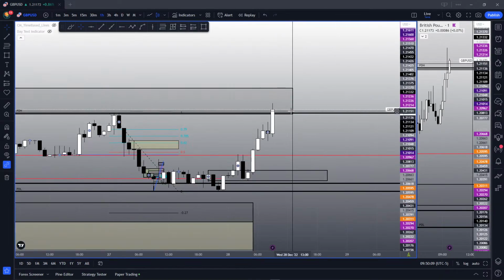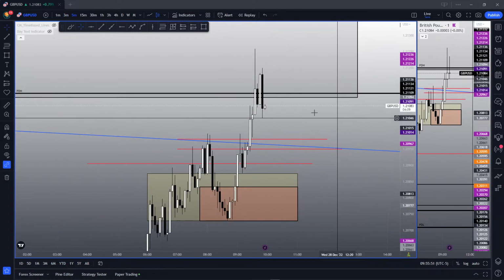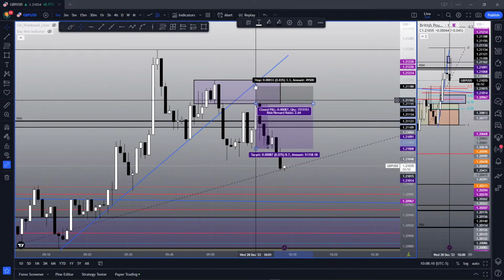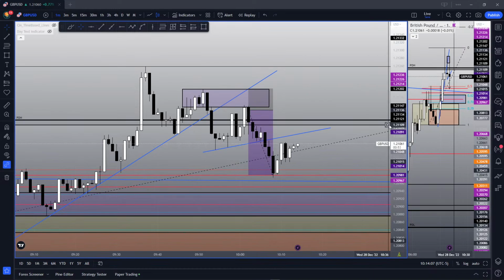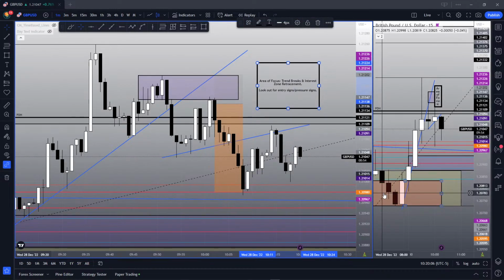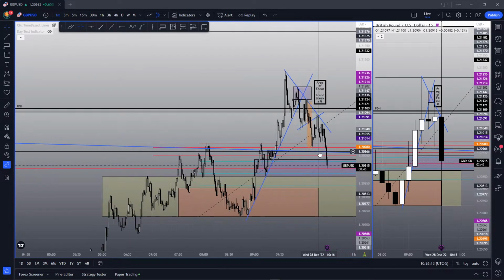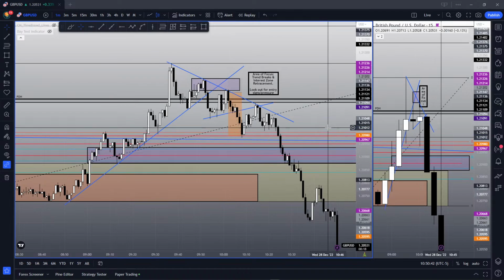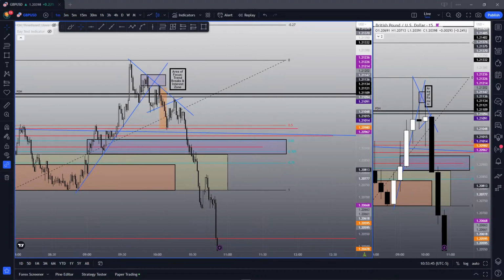Live FOREX Trading | NY Session - GBPUSD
I wish myself & everyone a good spirit heading into 2023.

Let's see where our hard work takes us.